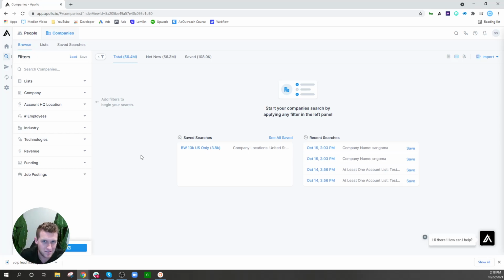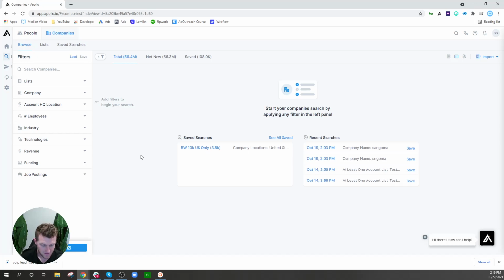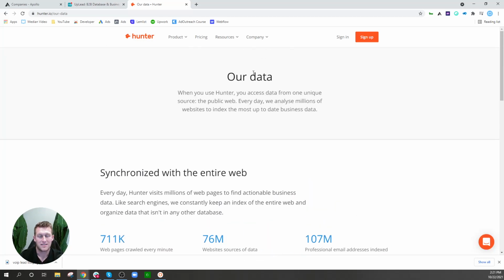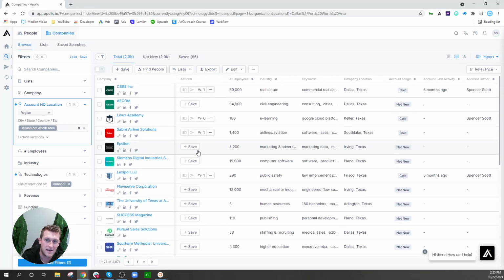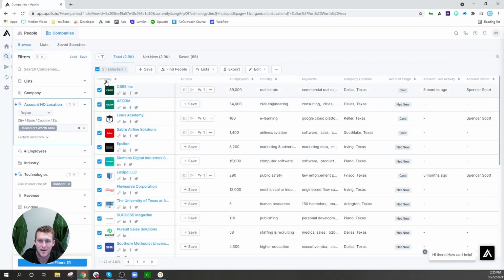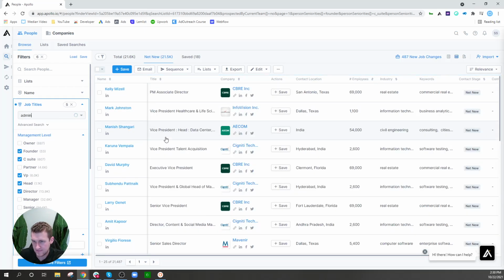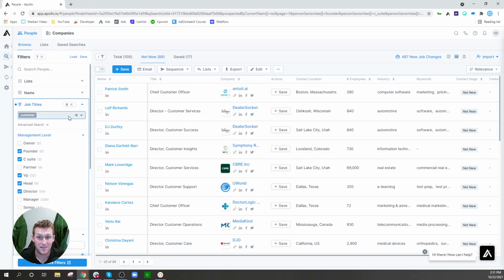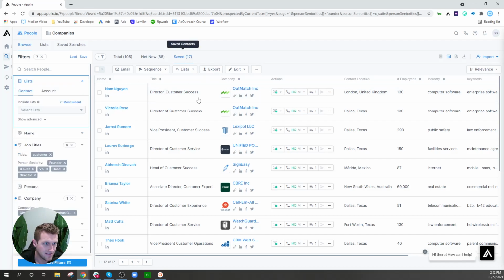How to get the customer emails